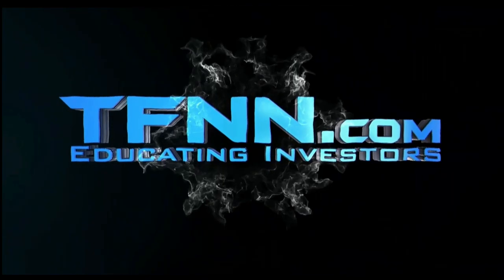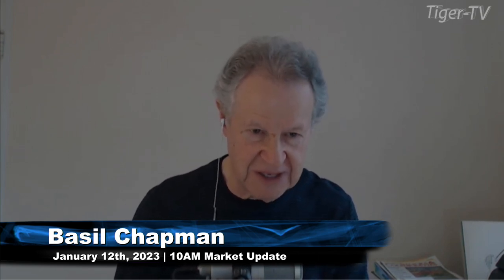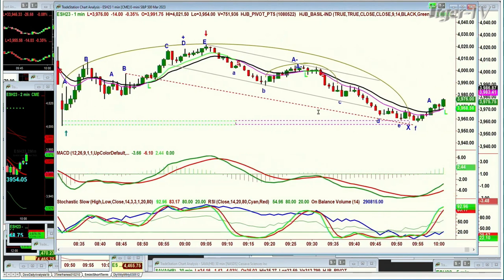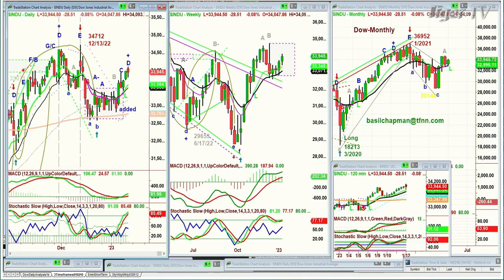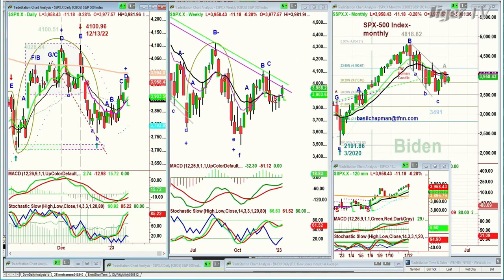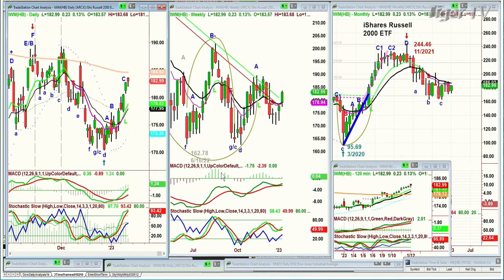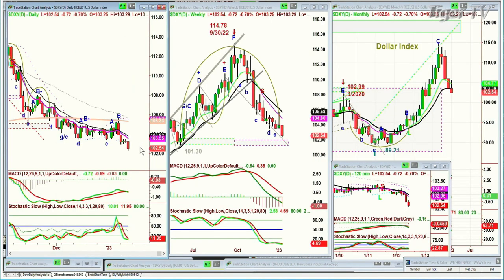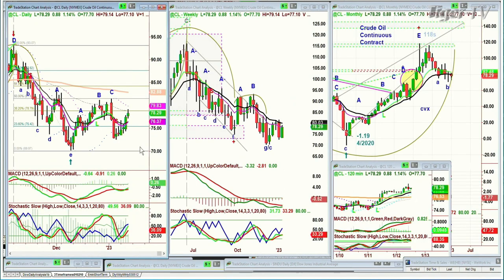January 12th, 10AM ET Market Update on TFNN - 2023